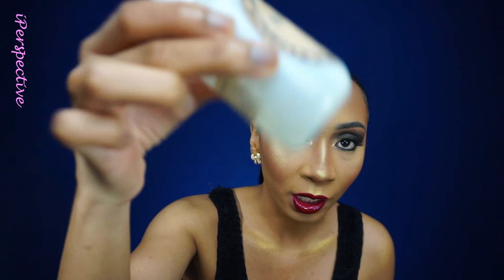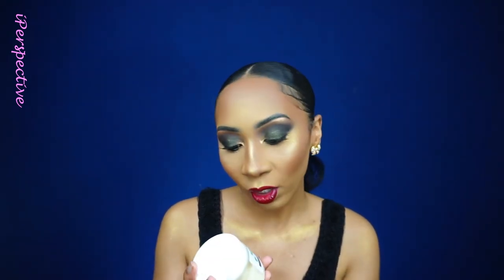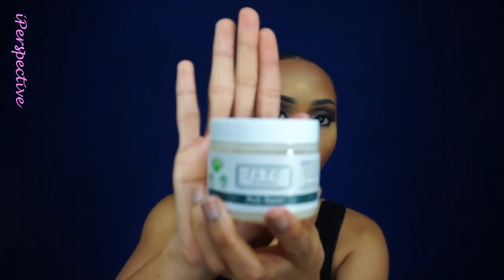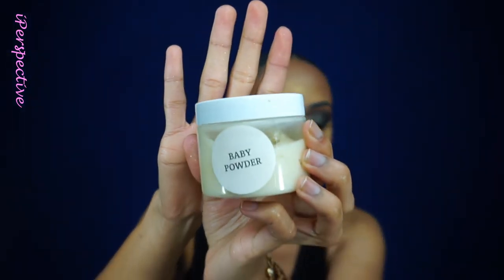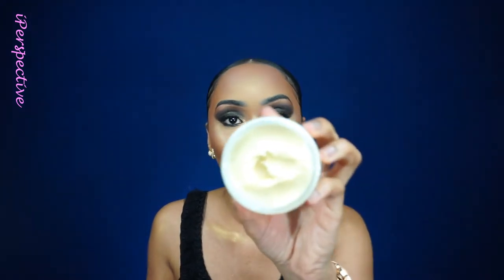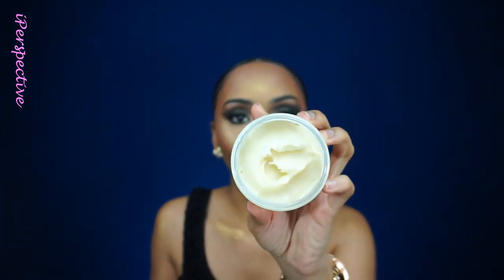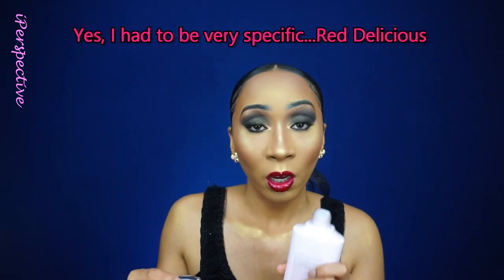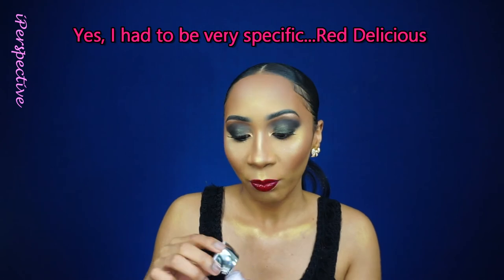SMELL GOODS!!! Some of my Favorite Scents of All Time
Hey guys! I know it has a been a minute since I uploaded but here I am.

Constructive commenting is welcomed, but rude comments and trolls will be blocked!!!

Follow me 👣👣